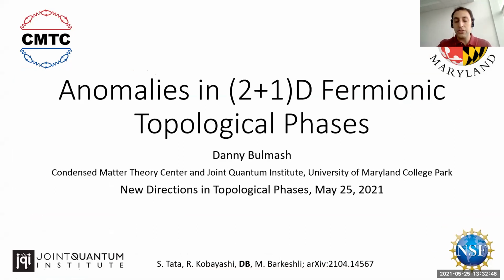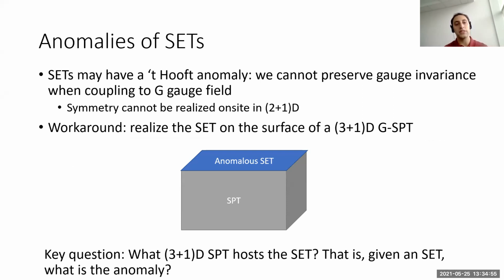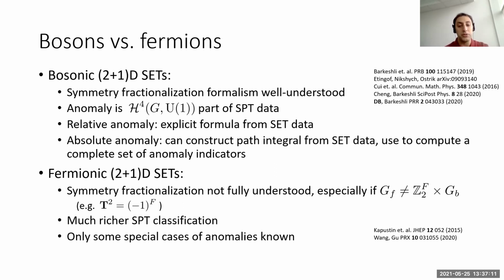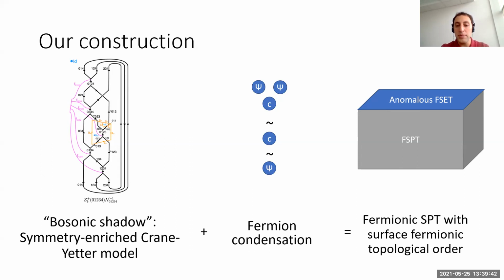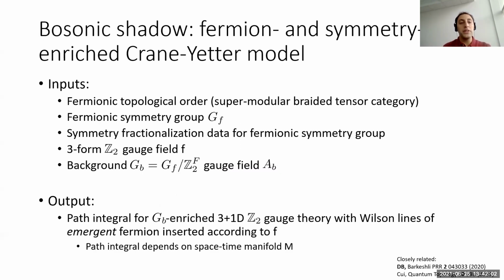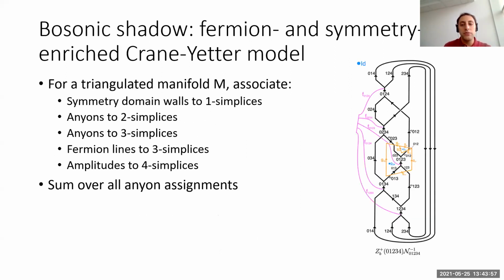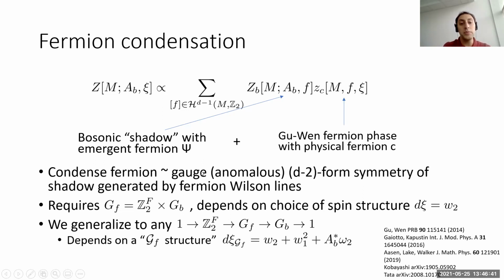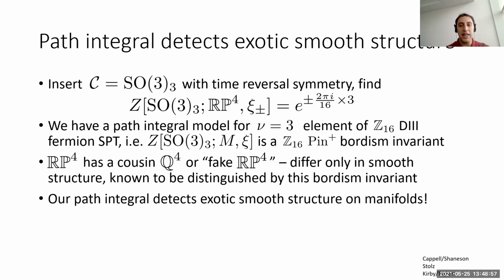Daniel Bulmash - Anomalies in (2+1)D fermionic topological phases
Title: Anomalies in (2+1)D fermionic topological phases